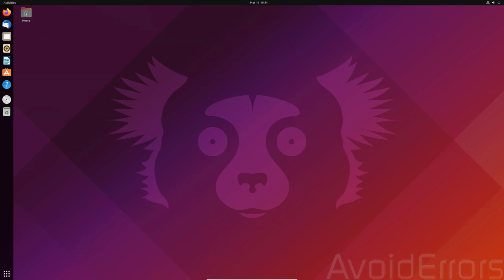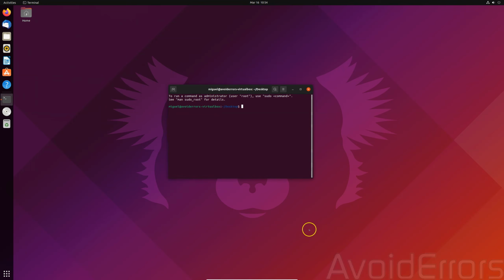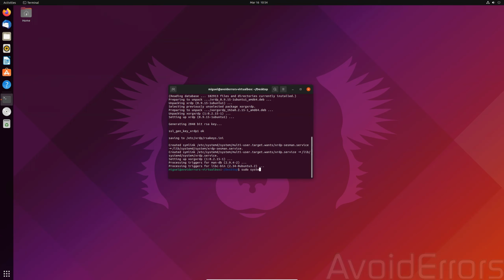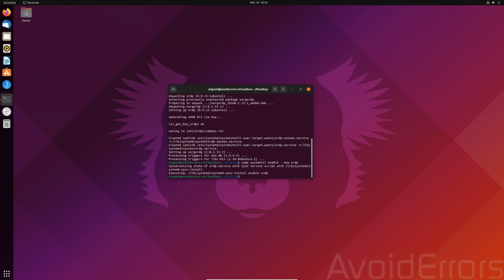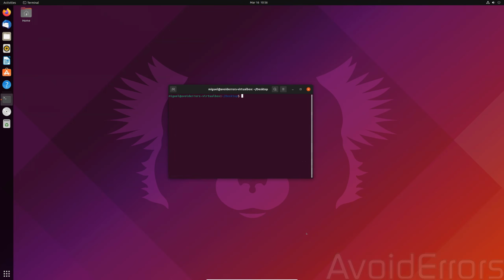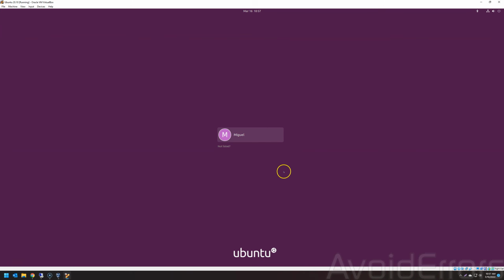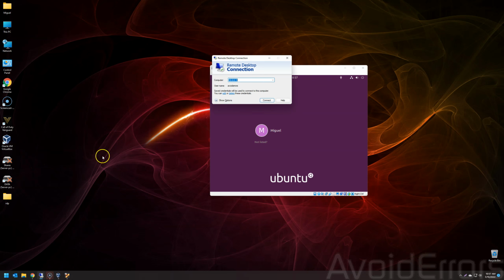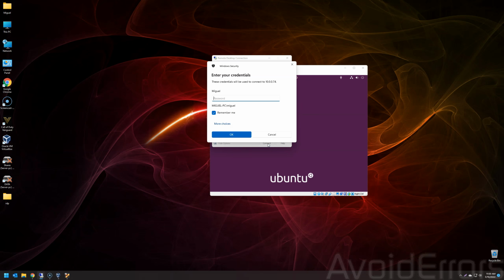Remote Desktop Ubuntu 21.10 from Windows 11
In this tutorial we will be sharing Ubuntu 21.10 desktop with a Windows 11 client.